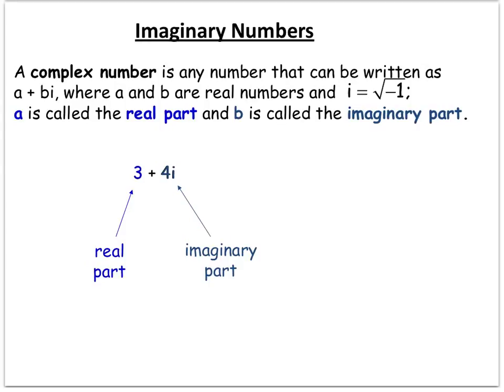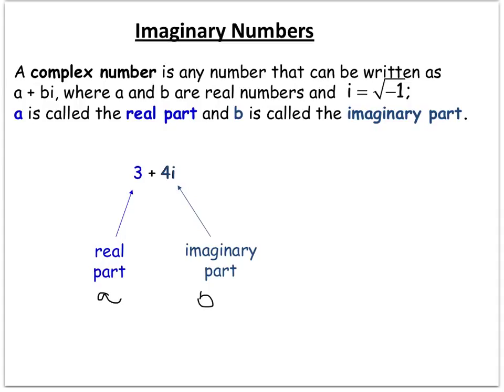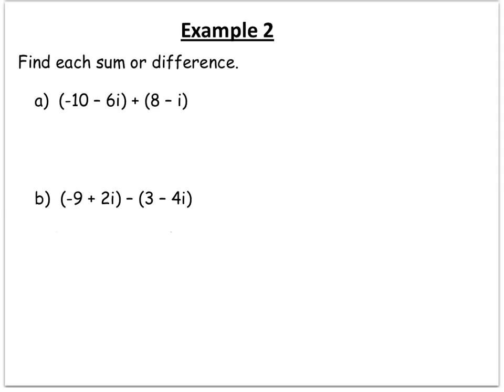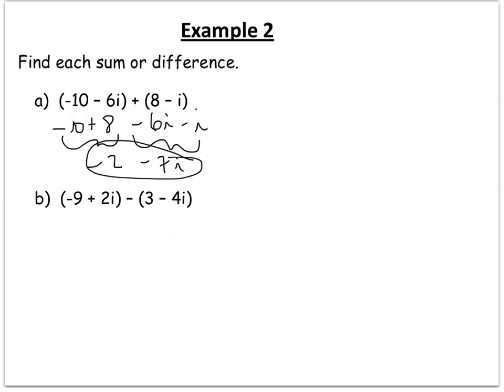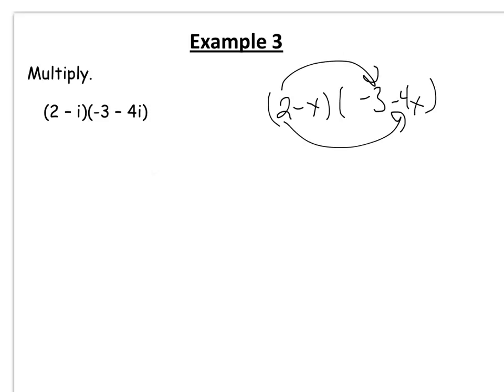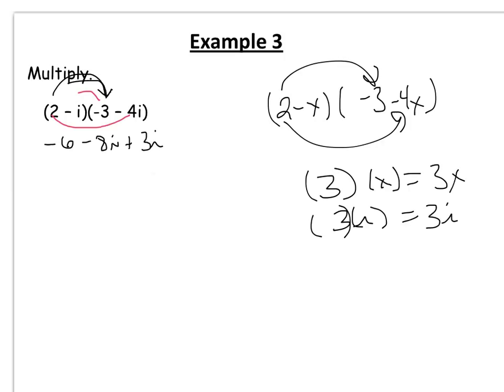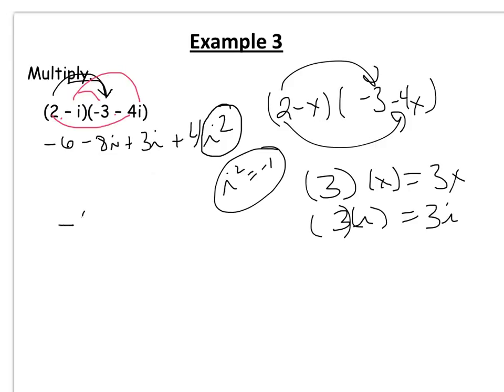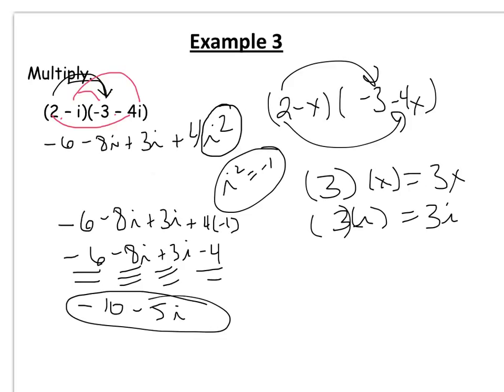5 6 operations on complex numbers 1